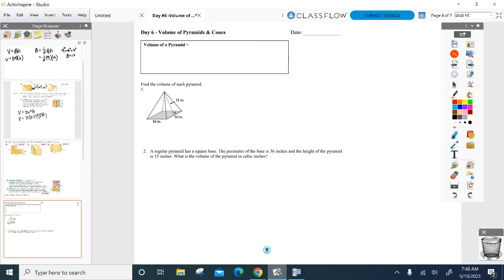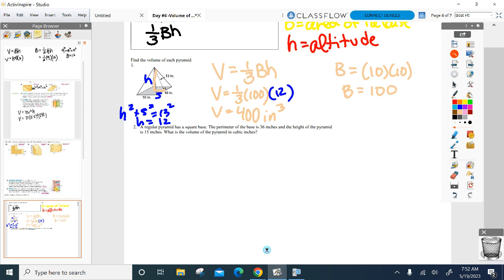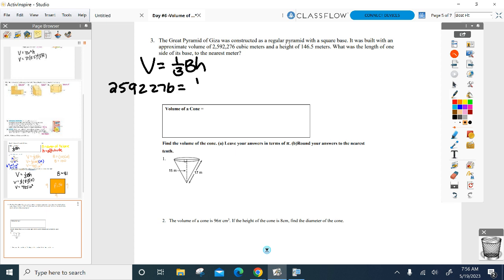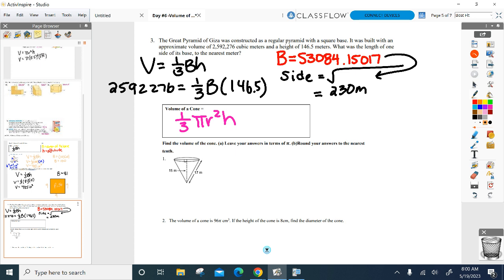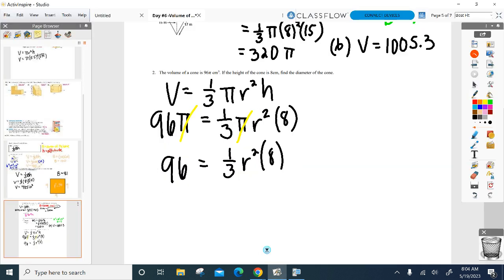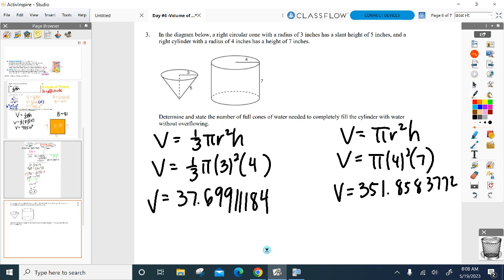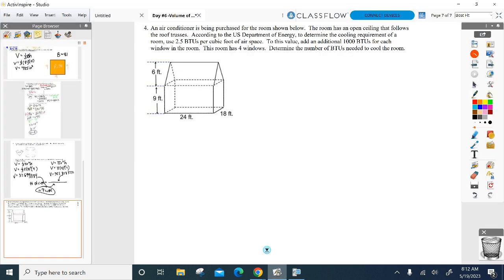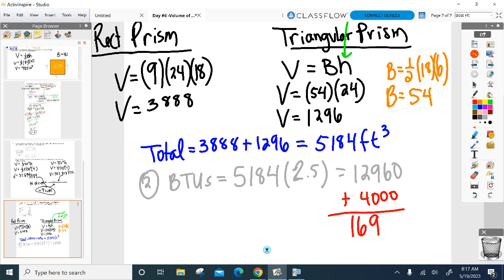Geometry AB May 19th - Unit 12 Day 6 - Volume of Pyramids & Cones